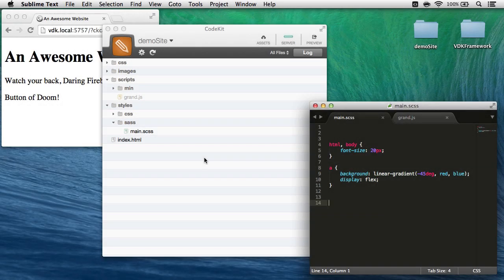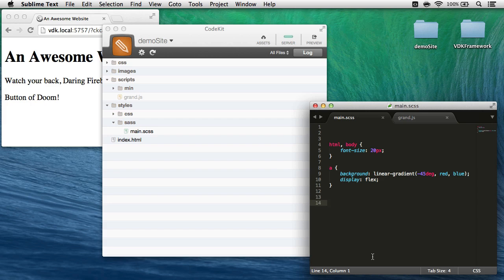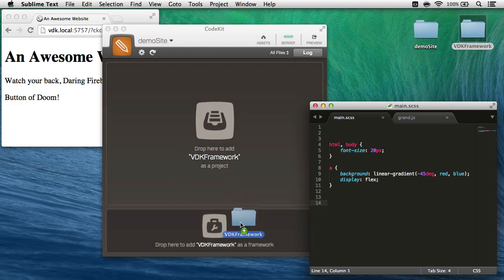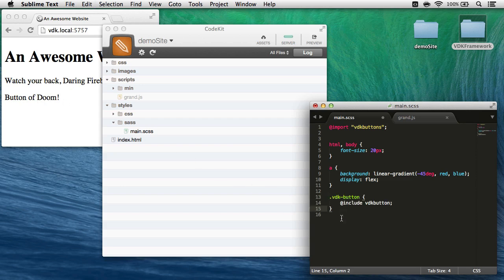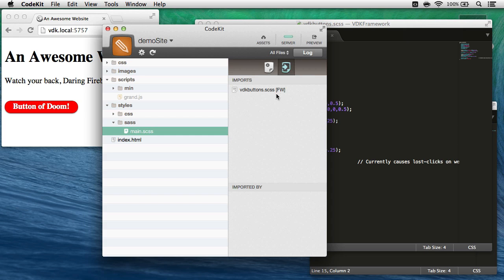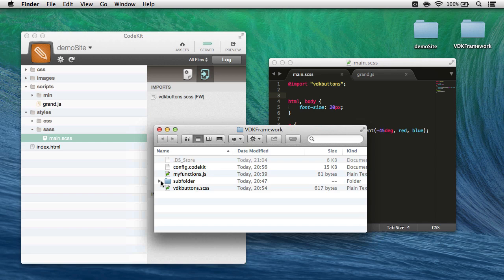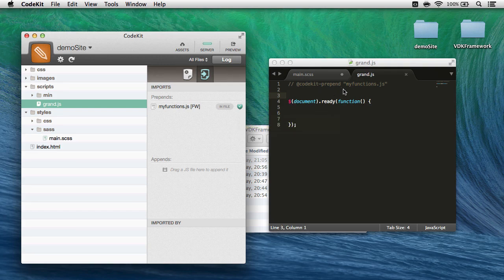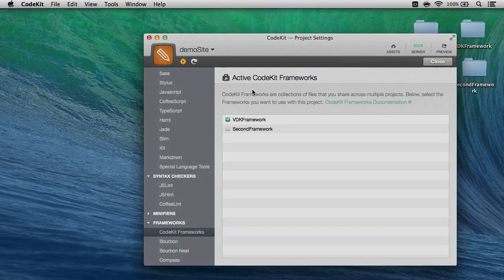CodeKit 2: Using CodeKit Frameworks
How to use CodeKit Frameworks to share a single file across multiple projects.